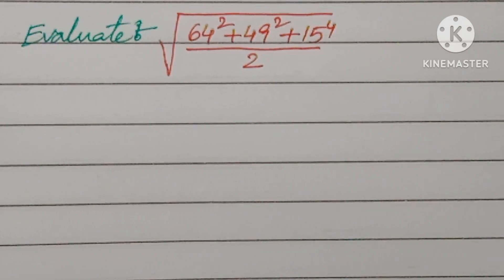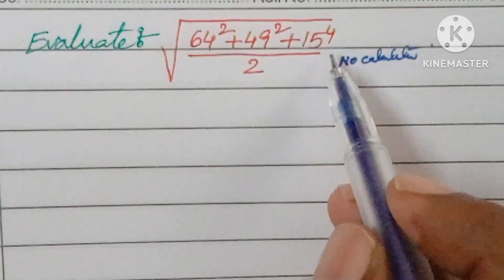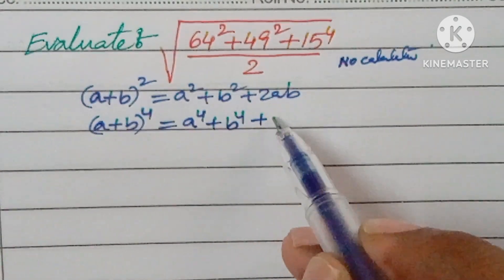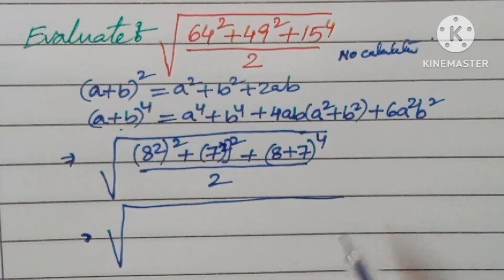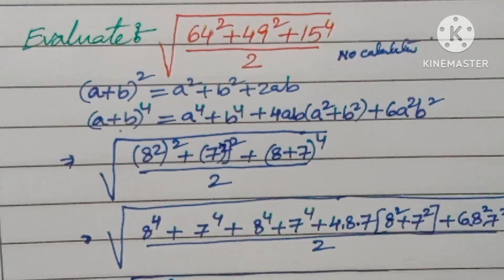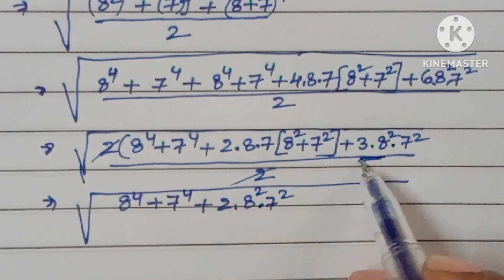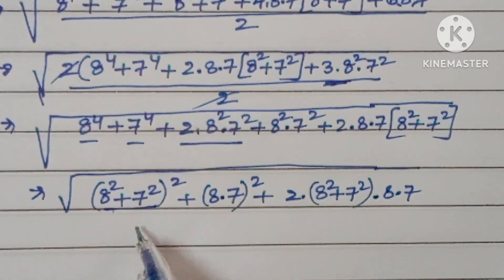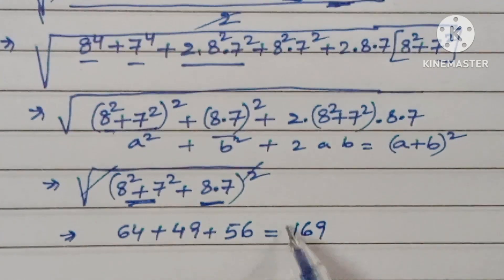Nice Square Root Problem |No Calculator Allowed!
"Mastering Square Roots Without a Calculator! | Math Challenge 🧮"

Description: In this engaging video, we dive into the fascinating world of square roots without relying on calculators! Join us as we unravel the secrets behind square roots, exploring various techniques and strategies to solve them with ease. Whether you're a math enthusiast looking to sharpen your skills or a student preparing for exams, this tutorial offers invaluable insights and practice exercises to boost your confidence in handling square roots without the aid of calculators. With clear explanations and step-by-step examples, you'll learn to conquer even the trickiest square root problems effortlessly. Say goodbye to calculator dependence and embrace the power of mental math! Watch now and embark on a journey towards mastering square roots like a pro!

Can you solve this ? | A Nice Math Olympiad Algebra Problem

🧠 Welcome to AyaansMath, your go-to destination for mastering Mathematics Olympiad Questions! 🌟

math olympiad algebra problemcan you solve this complex problem?
thiland junior maths olympiad problem
algebra problems
Ayaans easymath